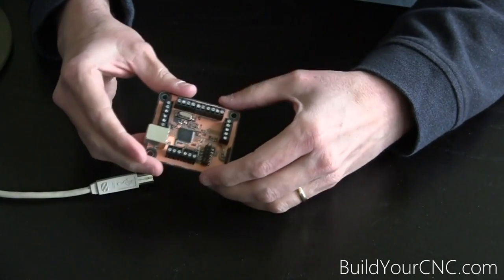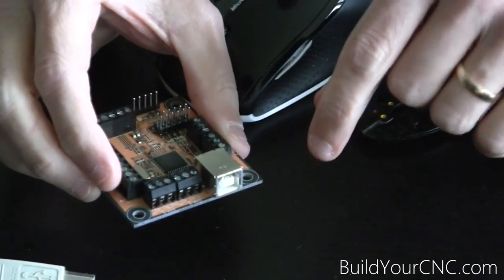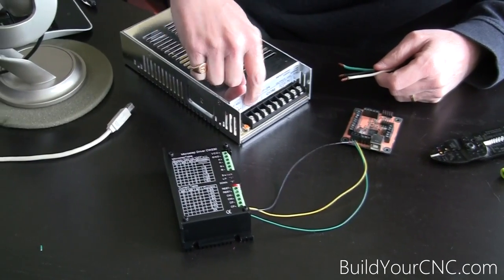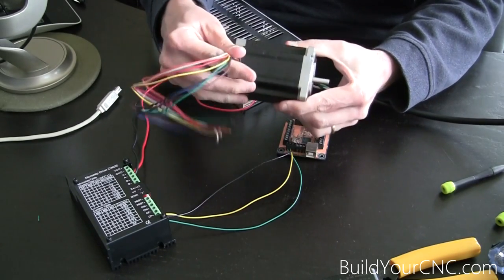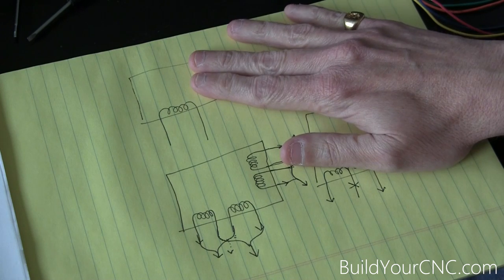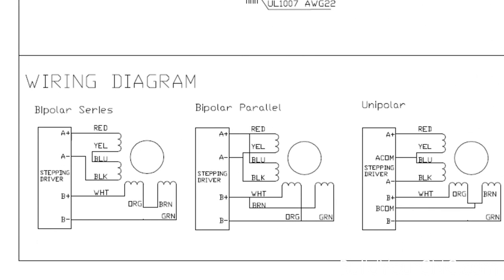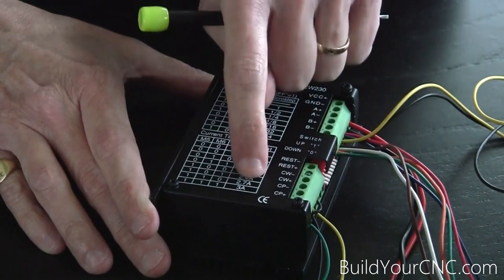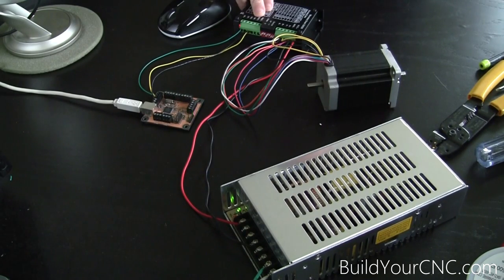How to Wire the USB CNC Controller/Interface Part 1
Patrick's Tip Jar:
bitcoin:1Gtawd29Sgu5CdvfUnkRg1YBfowCawjFdH
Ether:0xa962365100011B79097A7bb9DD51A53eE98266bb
This is part 1 of learning how to use the USB CNC Interface.  Learn how to connect the USB CNC Interface that works with planet-cnc control software. You will learn how to connect drivers, motors, power supply and properly set these devices.

Equipment that I use to make videos:
3D Mouse to rotate/zoom/move the object (Must have for CAD!!!)